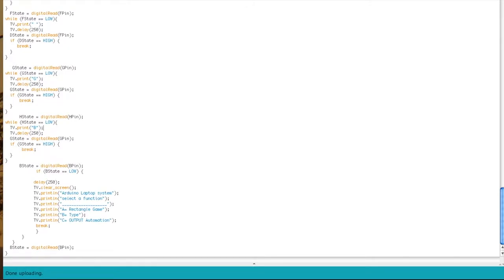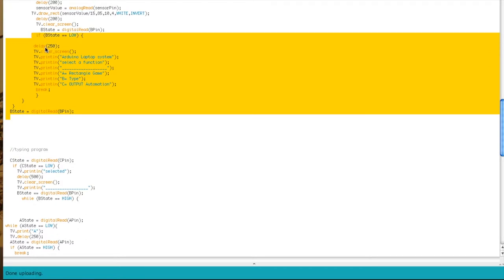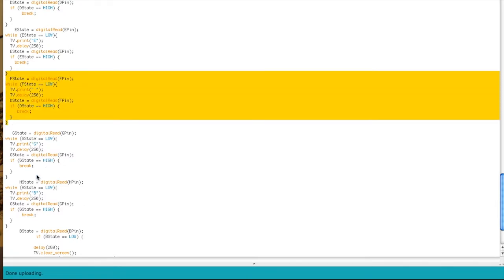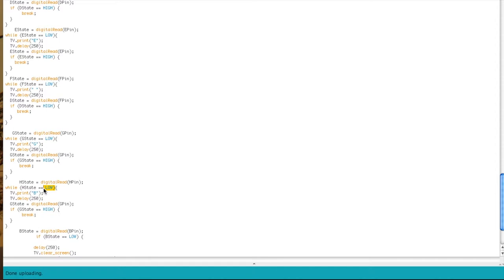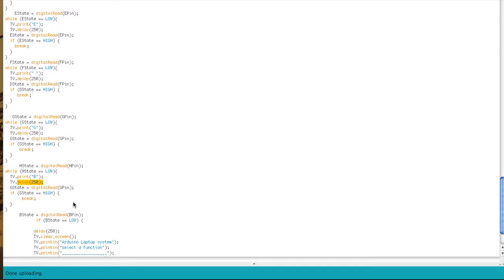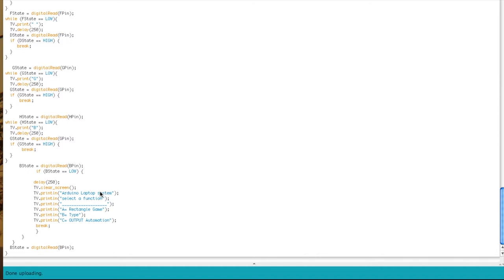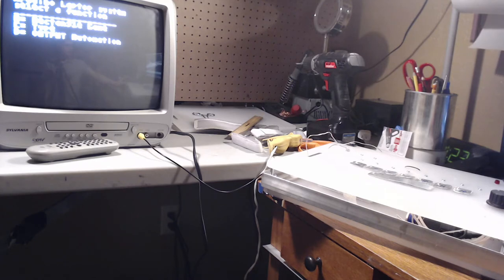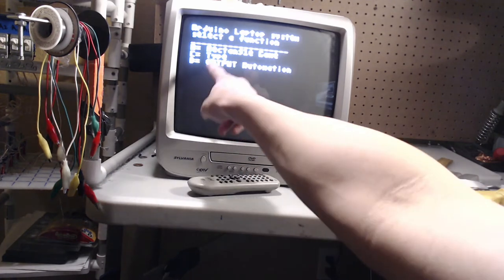Homemade Arduino laptop Pt 4